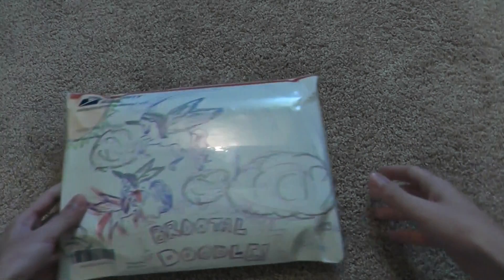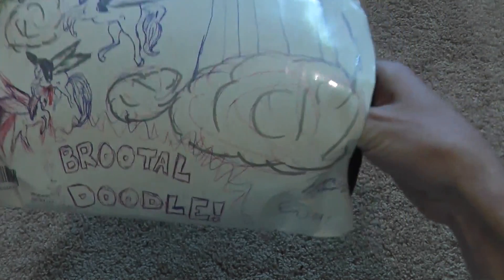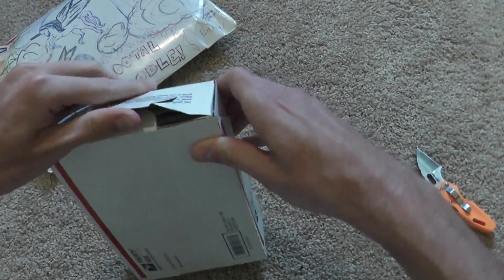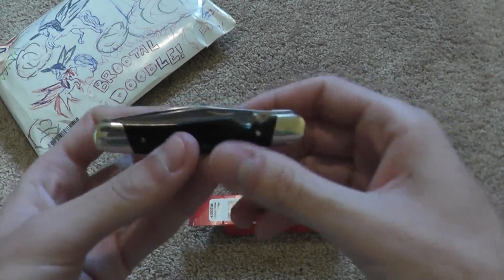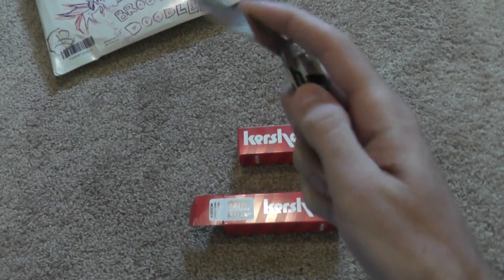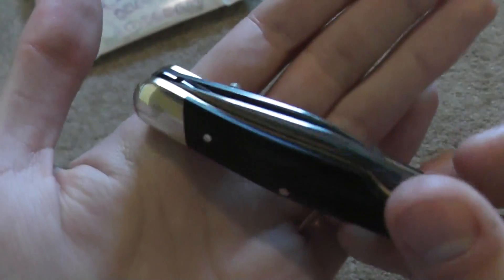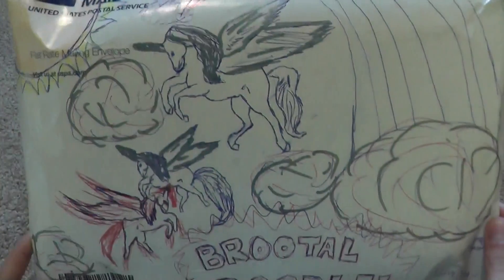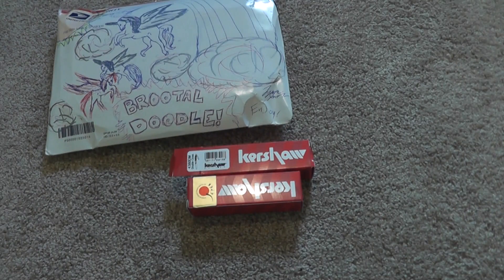Bladehq pegasi unboxing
Skip to 2:40 to see the knives